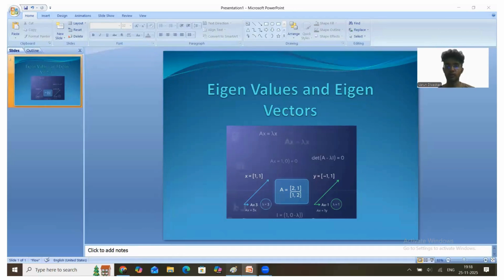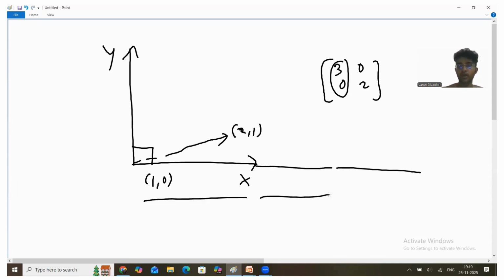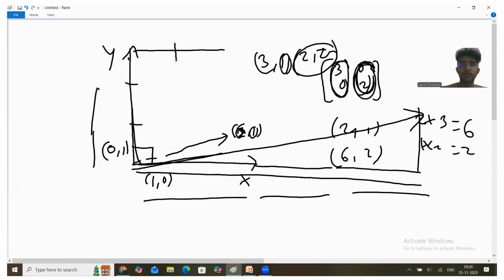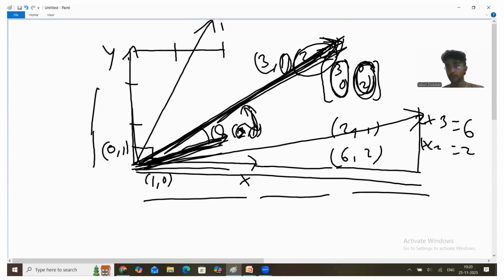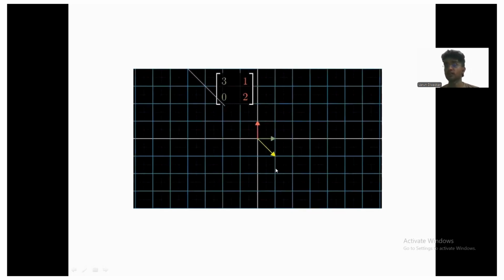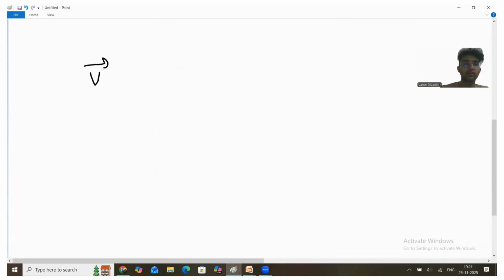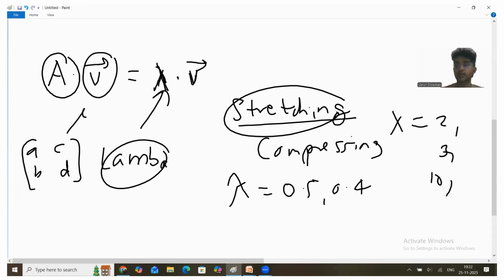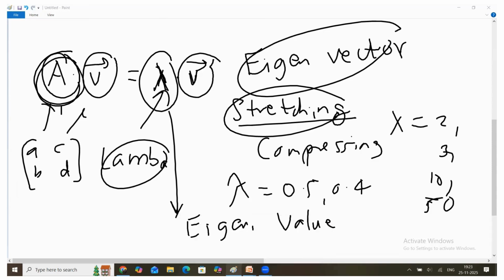What are Eigen Values and Eigen Vectors?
To all of us who were curious about this concept and didn't know how to go about it, this video does it for you in few minutes!